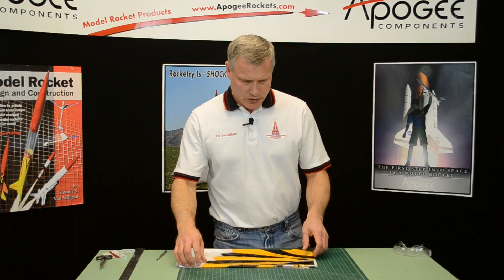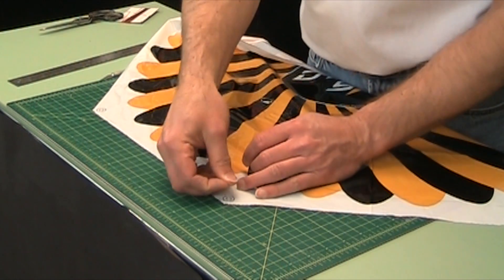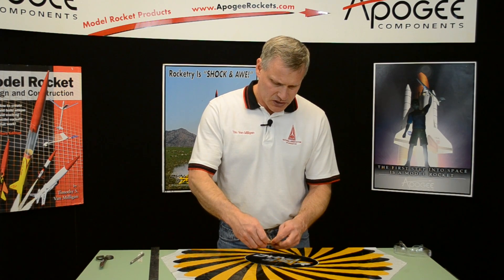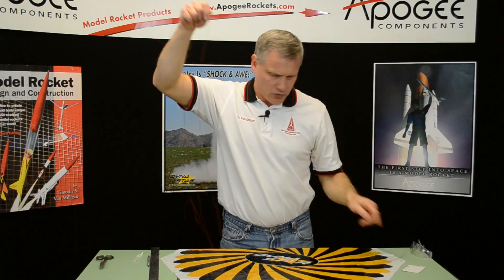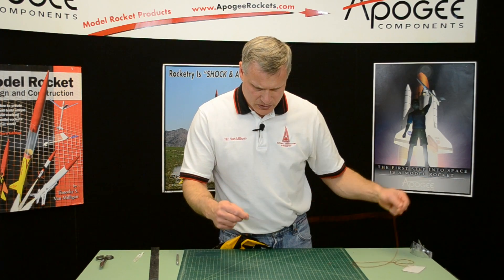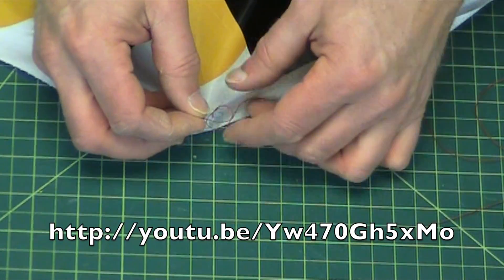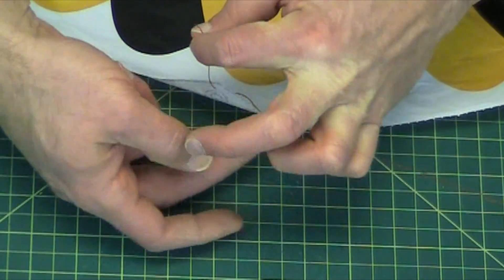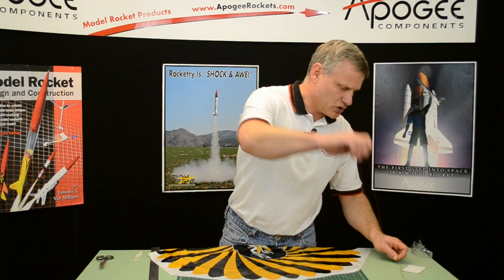FAI Parachute Duration Competition Rocket - 11: Parachute Assembly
- This video shows the assembly of the large diameter parachute that goes into the FAI rocket kit,This competition style model rocket kit is available on the Apogee Components web site.